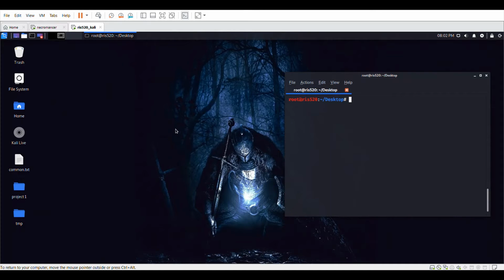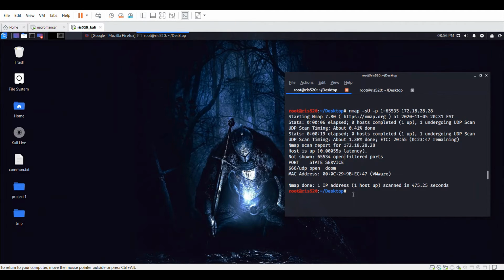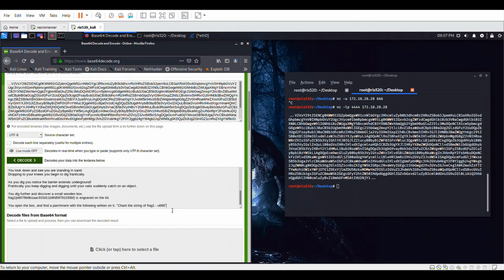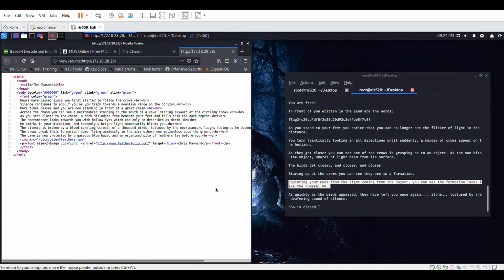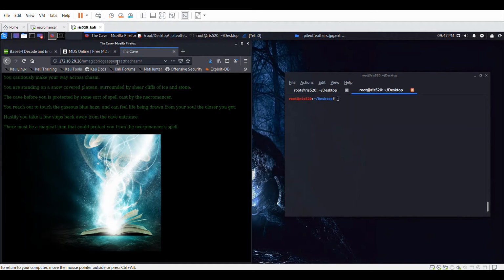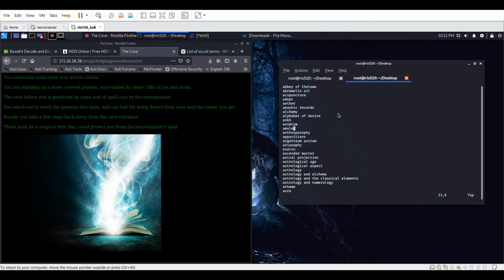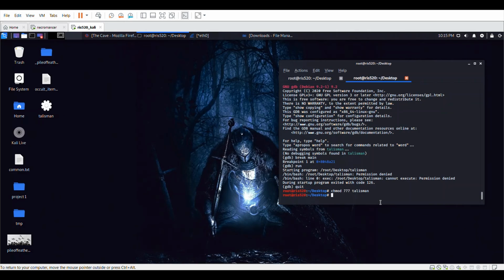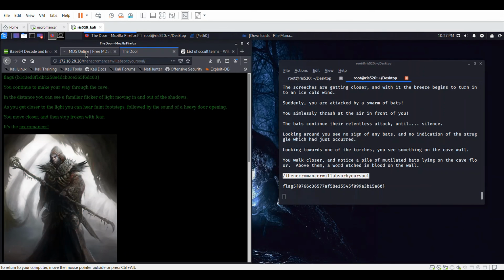RIS520 Lab2 Demo Part 1 - Necromancer